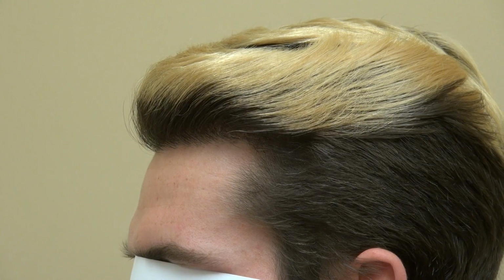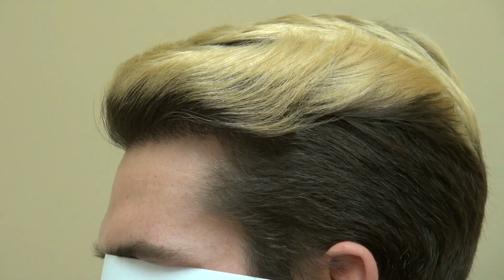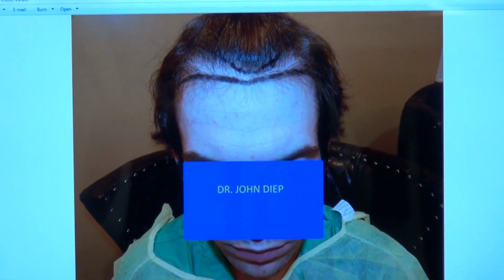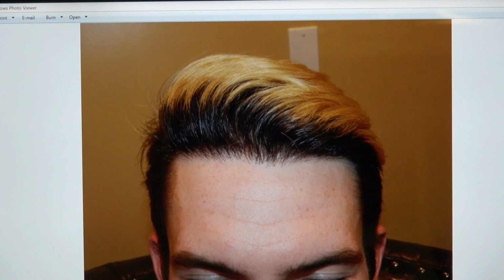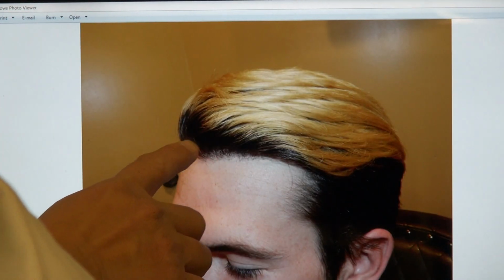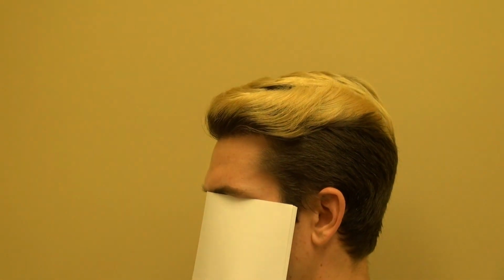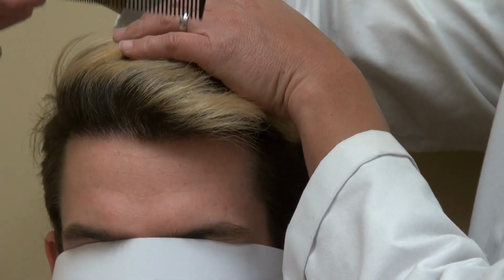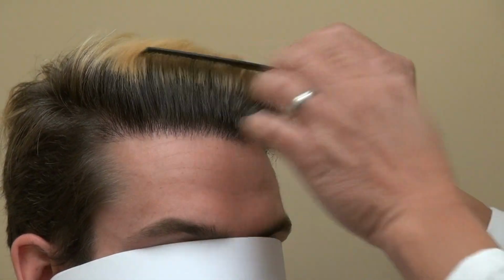FUE Hair Transplant 1 Year Follow Up Results Dr. Diep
FUE Hair Transplant 1 Year Follow Up Results Dr. Diep. This video is the 1 year follow up of an FUE patient after receiving roughly 1300 grafts. Dr. Diep was able to fill the empty spots in order to create the perfectly dense hairline he has now.

Dr. Diep specializes in the art of FUE Follicular Unit Extraction hair transplant restoration surgery, performing thousands of surgeries, inventing his own FUE instrument and new FUE technique called, DFC or Diep FUE Curve method to harvest hair with greater efficiency. Dr. Diep is one of the best FUE hair transplant surgeon in California, USA. Through many years of experience, restoring thousands of hair, including celebrities, professional athletes, common and wealthy people throughout the United States and from different countries such as Dubai, Saudi Arabia, Iran, England, Singapore, China, Taipei, Australia and many more.

FUE is the also known as Follicular Unit Extraction, harvesting one hair follicle at a time, leaving tiny dots of scars scattering throughout the back of the head at the donor area, less visible than the FUT or Follicular Unit Transplant or “Strip” method, allowing an individual to wear his/her hair short. FUE hair transplant is the most advance and least invasive hair transplant technique available.  DFC, better known as “Diep FUE Curve technique”, is a form of FUE hair transplant surgery. Through many years of experience in the art of FUE hair surgery, Dr. Diep has invented the DFC technique in 2010 but drastically improved and refined this method in early 2011 to specifically harvest curly Black African hair roots.  Black African hair is not only curly, but the root is also curly as well. Black African curly hair root is difficult to harvest by the FUE method because the curly root can be located to the left, right or many positions but not directly underneath where the hair exits the scalp.  DFC predicts where the curly root lies, allowing the hair surgeon to go after it at specific curve angle into the scalp in order to harvest the entire root intact and healthy enough to transplant. The Black African hair root tends form a “C” shape or sometime takes the form of a “helical spring” or “spiraling shape”. For example, the curly hair in the back of the head when shaved short may exit the scalp at specific angle, pointing down toward the neck. The surgeon can confidently to some degree predict where the root lies and follow the “C” shape back into the scalp in order to harvest the curly root intact. The more curve the root is the more acute angle that the surgeon needs to direct the FUE device into the scalp to harvest the hair root. So if the root pointing toward the left or right at certain angle, the surgeon needs to follow that similar angle back into the scalp in order to harvest the root intact.  If the hair root forms a less curve “C” shape, then the surgeon should follow the “C” shape back into the scalp at a less acute angle to harvest the entire root. The hardest root to harvest is the one that has the most acute “C” shape, helical spring or spiral shape and very long lengthy root.  The easiest root to harvest is the short, less curve or straight hair root. The more acute the hair angles, the higher the chance of inaccuracy when entering the scalp. The helical spring or spiral shape root is just very difficult to follow because the hair angle is very twisted.  The longer the root, the deeper the FUE instrument needs to enter the scalp, the higher the chance of inaccuracy, leading to higher chance of transection.  To combat the acute angle “C” shape, the surgeon should enter the scalp at a very acute angle, usually at 90 degree or more using very short FUE tip. The longer the hair root, the longer the FUE tip should be. The success of FUE depends on multiple factors such as: eyes and hands coordination of the surgeon, the determination or the will of the surgeon to not give up, quick and constant interaction of the entire team giving prompt feedback to the surgeon about the quality of the intact root harvest being harvested in order to change the angle or instrument including the size and length of the FUE tip in order to harvest better healthier graft, surgeon’s FUE experience, the surgeon mastery of the “DFC” Diep FUE Curve technique and different type of FUE instruments. Some FUE instrument which vibrates too much can increase the chance of transection. Some dull FUE instrument may transect less, but the tip is too thick, leading to less healthy graft because of the more damage and flimsy grafts harvested. Some hair roots can be extracted better with motor and some may extract better with motor. The ability to change, adapt and constantly checking for the quality of healthy grafts are very important for the success of the FUE method.